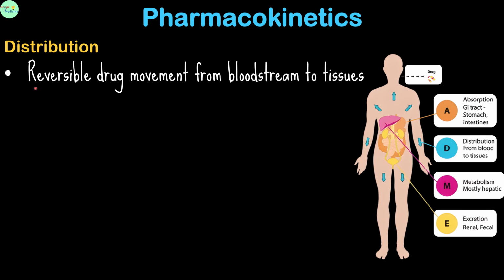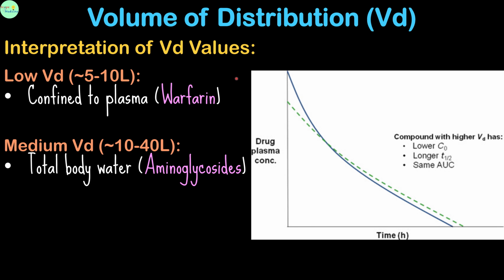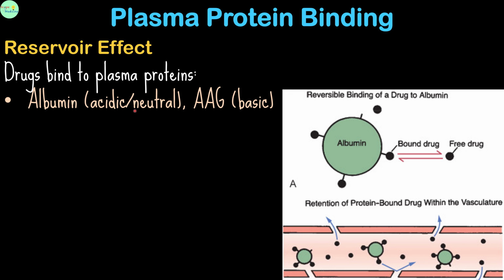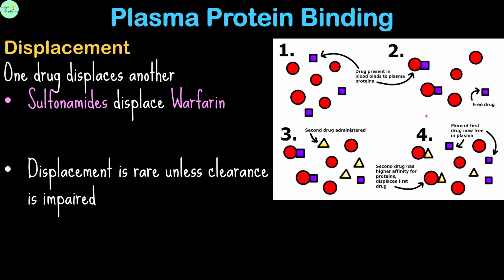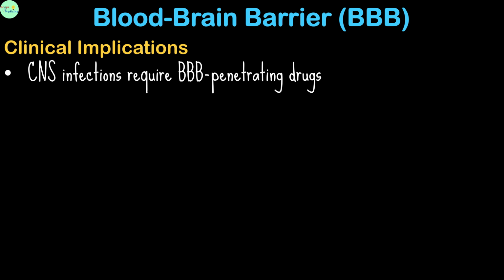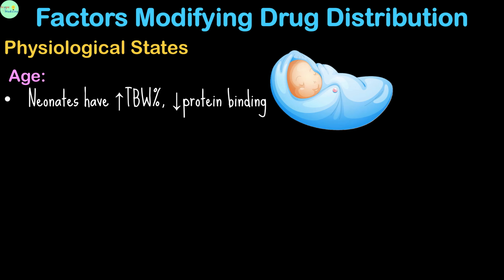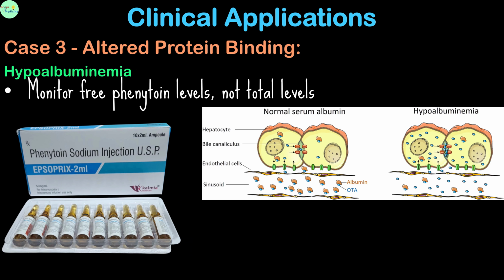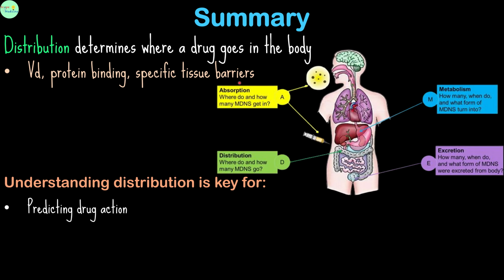Pharmacokinetics Part 2: Distribution (Volume of Distribution, Protein Binding, Blood-Brain Barrier)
This video explains the volume of distribution (Vd), a key concept for calculating loading doses and understanding drug behavior, and details how plasma protein binding acts as a drug reservoir, influencing active concentration. We also explore critical tissue-specific barriers like the blood-brain barrier (BBB) and placental barrier, which control drug access to sites like the CNS. Finally, we cover factors affecting distribution and apply these principles to clinical cases involving dosing, CNS infections, and managing toxicity. Master these pharmacokinetics fundamentals to optimize drug therapy. This video is Part 2 of the Pharmacokinetics series, following on from Pharmacokinetics Part 1: Absorption.